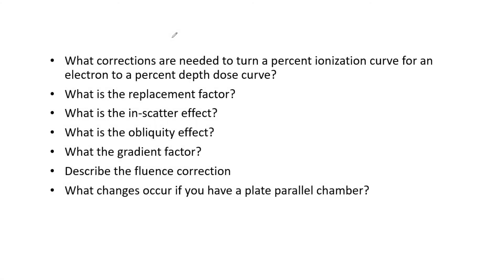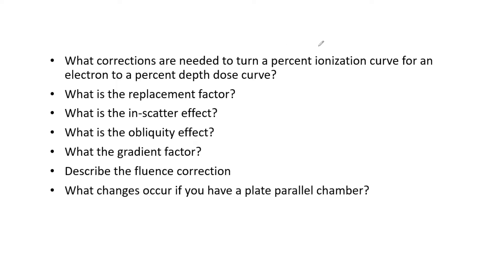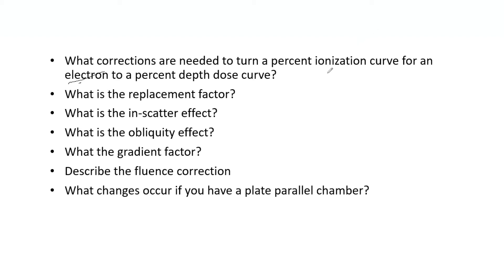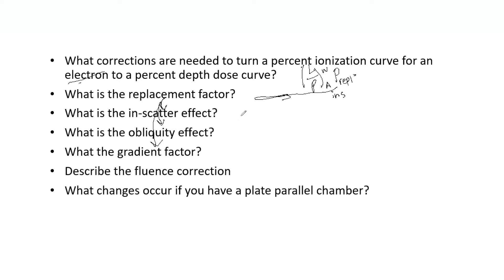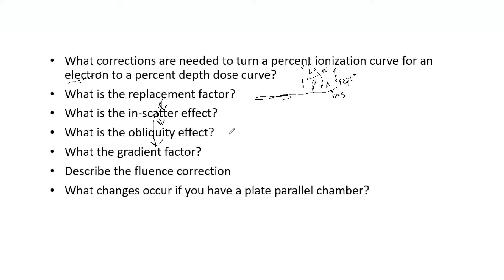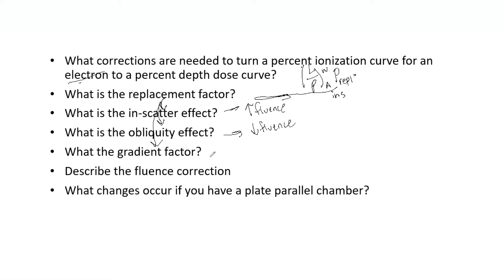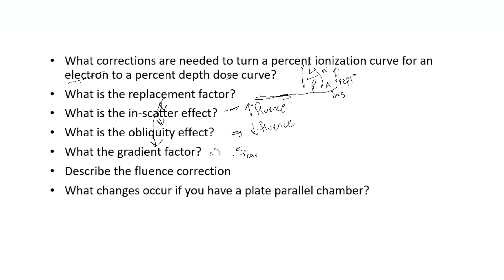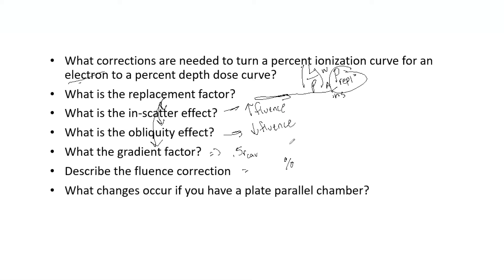Replacement Factor for Ion Chamber ABR Part 3 Oral Exam Practice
The replacement factor is important to determining the dose to an ionization chamber.  You should know what it means, how it is used and the factors that make it up.